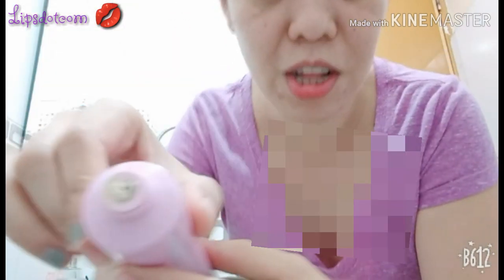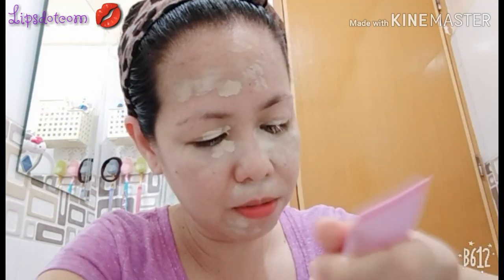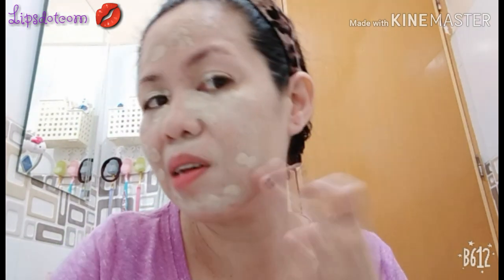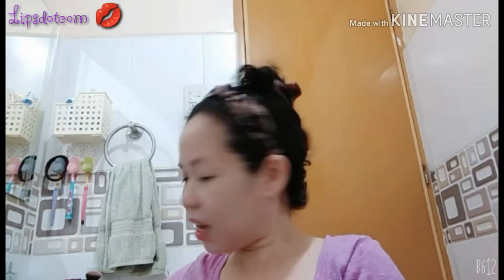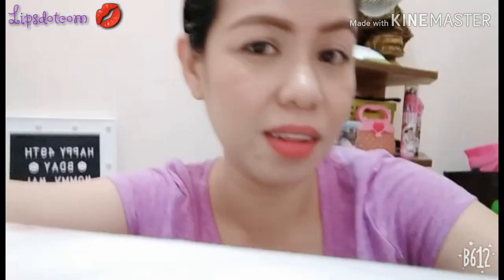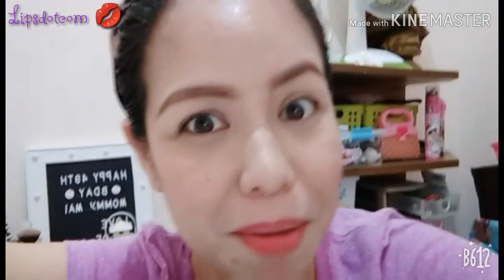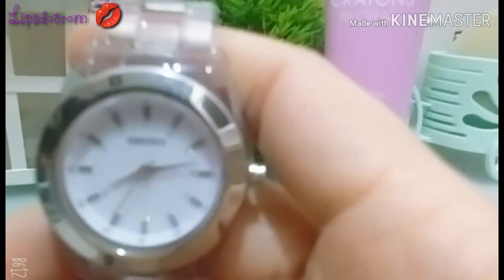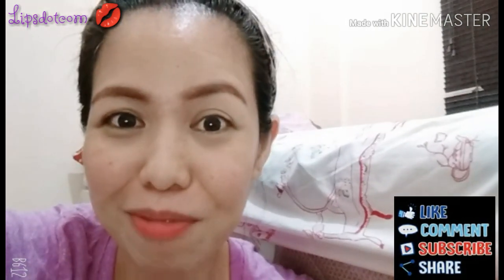CRAYONS BB Cream | Product Review | Pang Masang BB Cream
Sinubukan ko ang CRAYONS BB cream na may bagong tube hole, unlike from previous PR ng mga kilalang YouTubers. Ngayun, di na sha madaling magspill. wo0 hoO! ☺ 🎉

This is not a sponsored video and opinion expressed was only based on my own experienced upon trying the product.